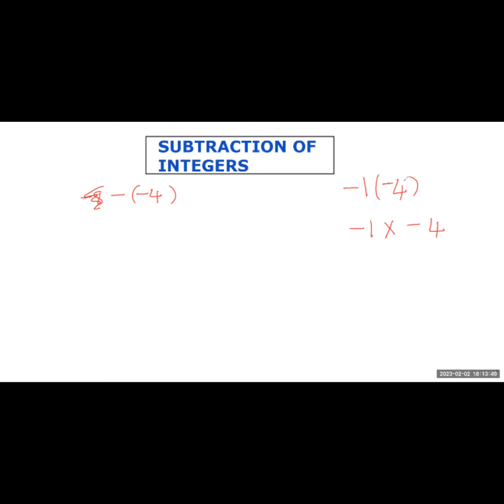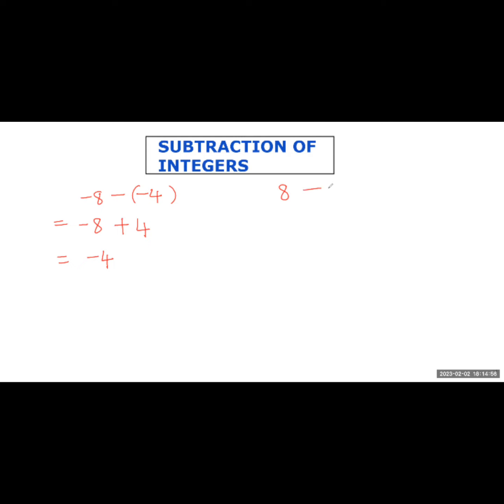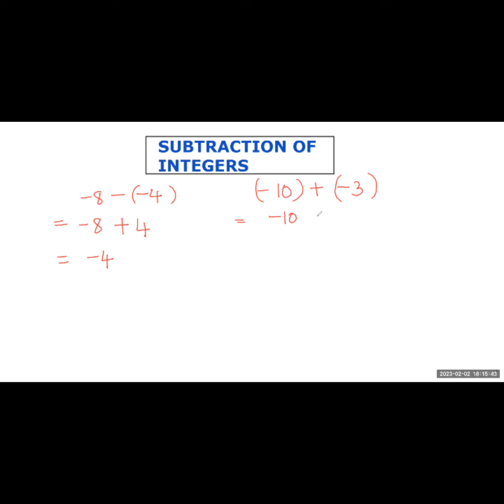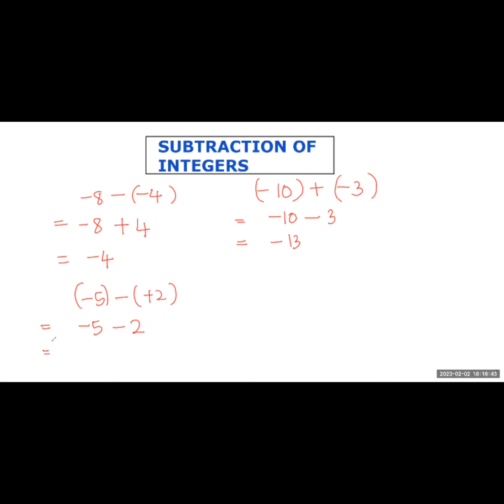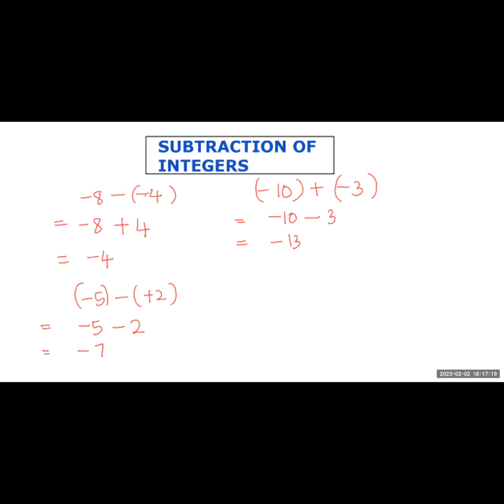INTEGERS - SUBTRACTION RULE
HI EVERYBODY
This video is made for grade 7 and grade 8 learners using the CAPS ALIGNED CURRICULUM
Its a simple rules to use when subtracting integers. Do enjoy!
EASY TO UNDERSTAND MATH LESSONS CAPS ALIGNED CURRICULUM